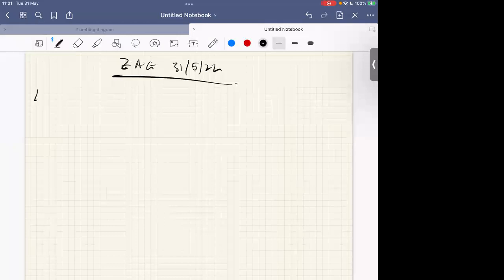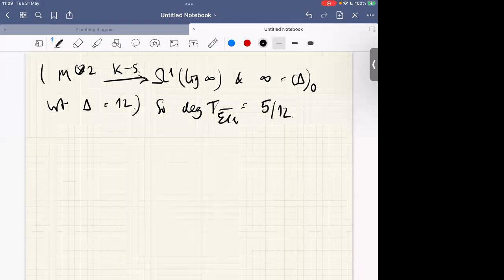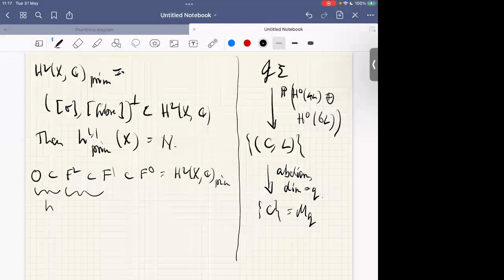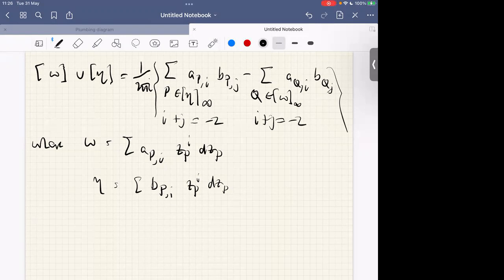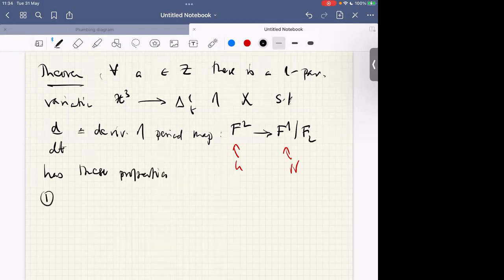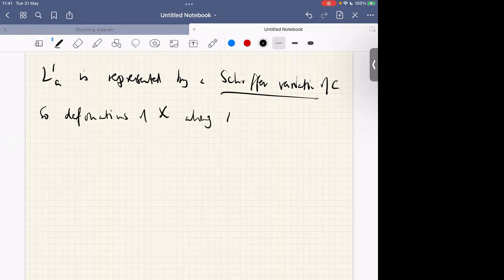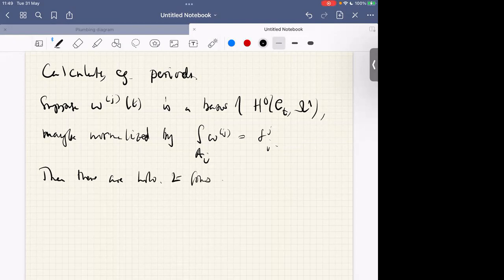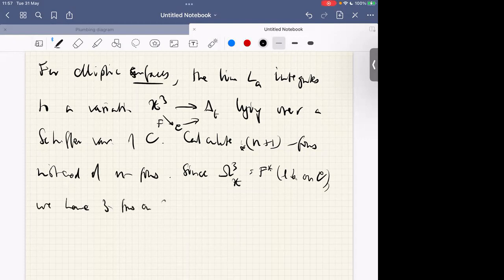Nicholas Shepherd Barron